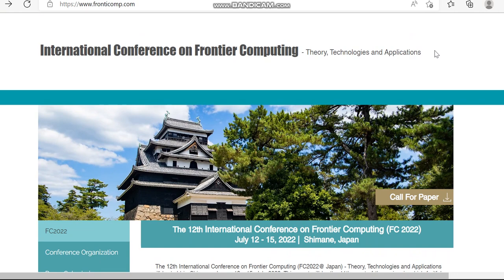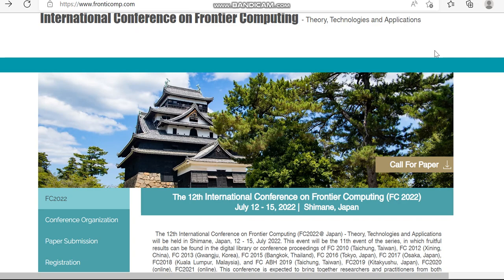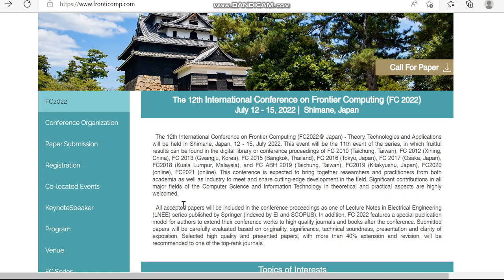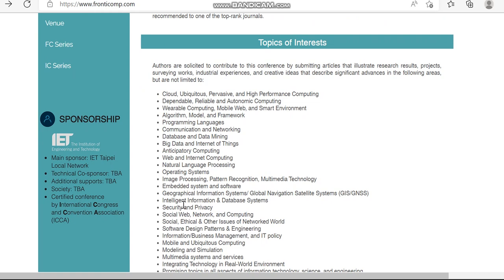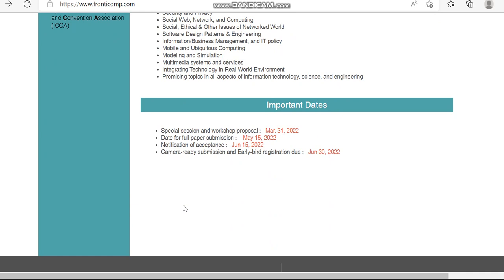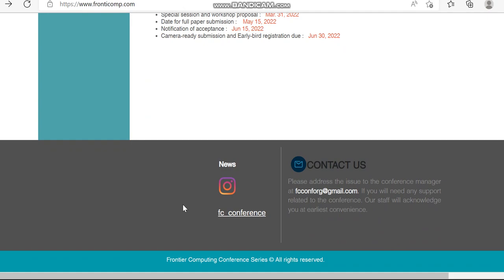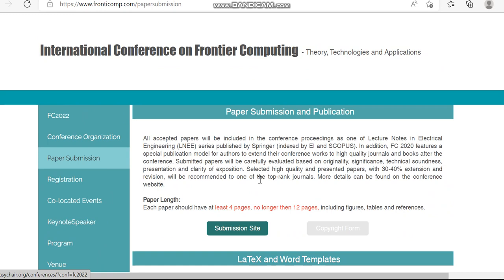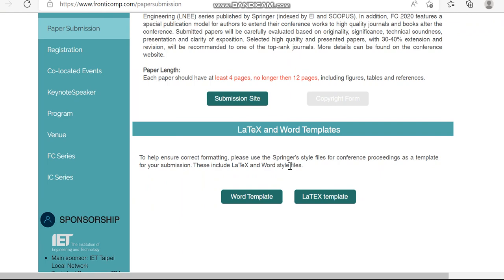Springer Conference 2022 / springer conference Scopus 2022 / Scopus conference / 30 days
Here some details regarding a fast publication Springer Conference 2022 / springer conference Scopus 2022 / Scopus conference / 30 days acceptance   is given.